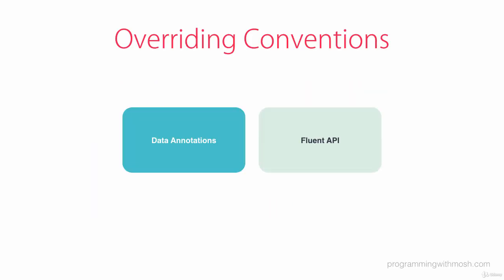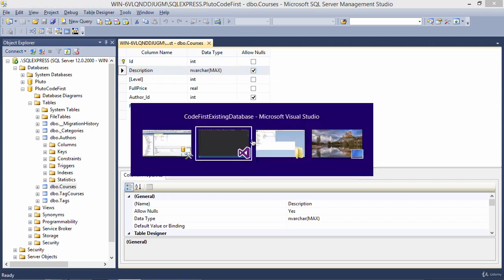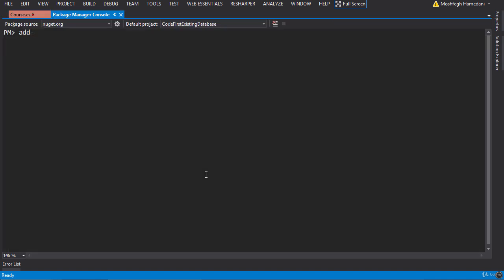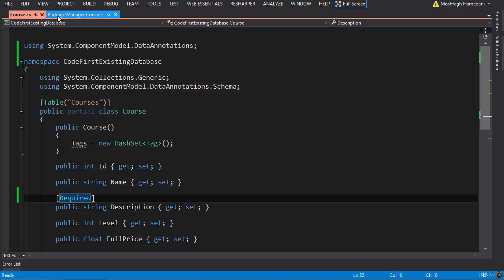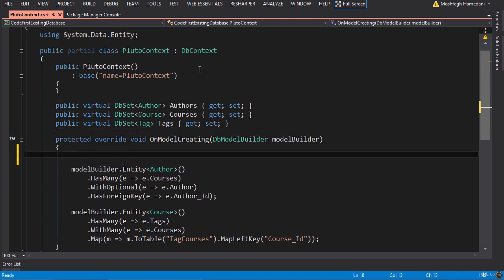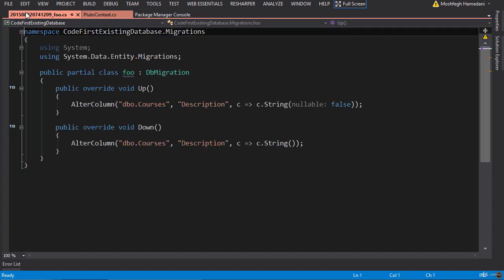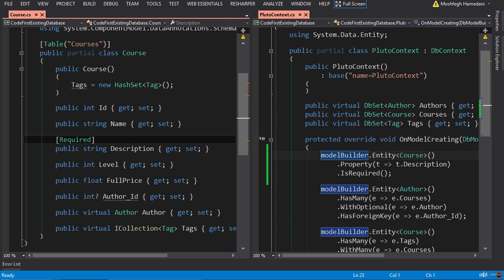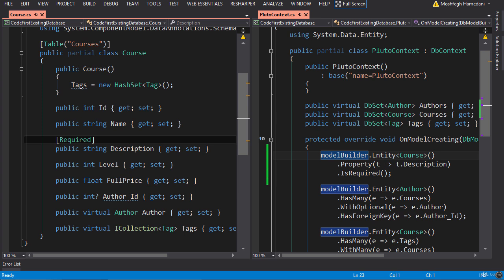entity 5 002 Overriding Conventions